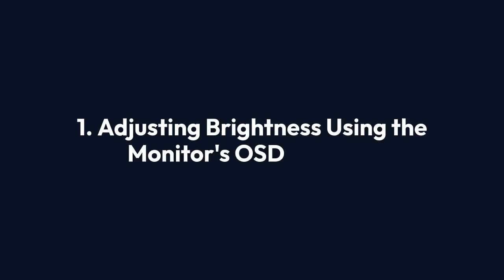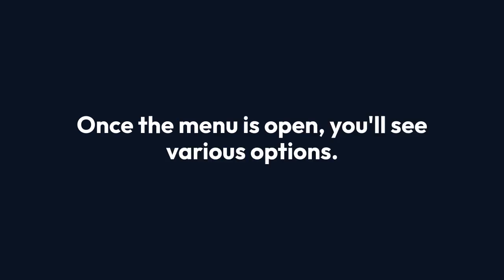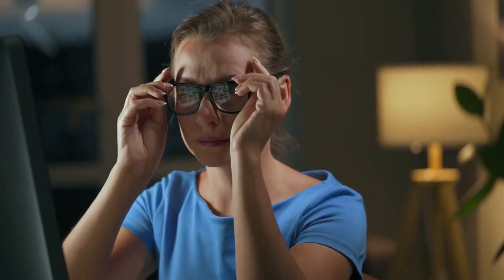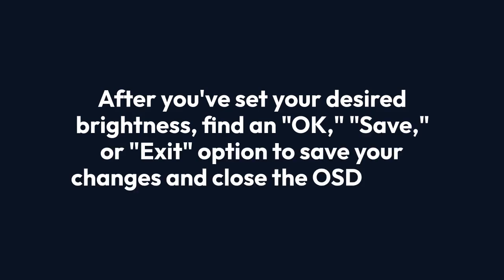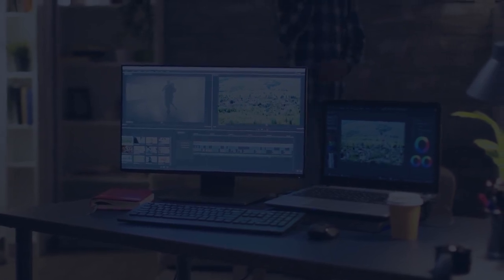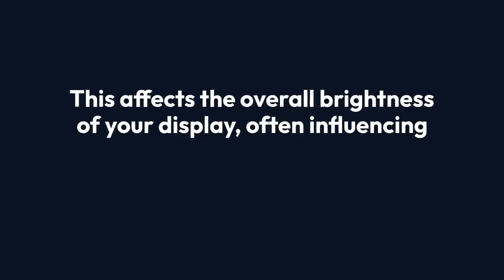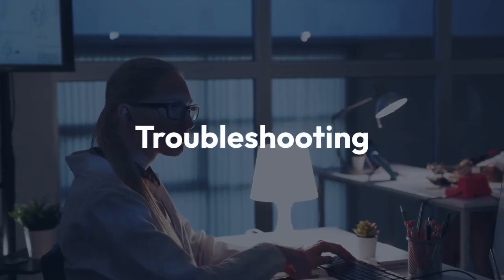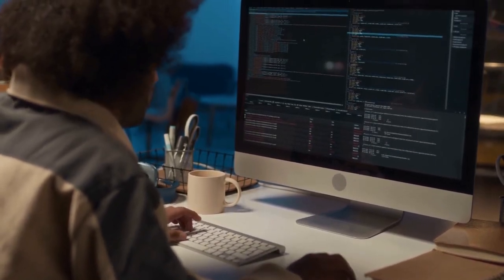How to Adjust Brightness on Nvision Monitor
In this video tutorial, learn how to easily adjust the brightness settings on your Nvision monitor to achieve the perfect viewing experience. Whether you need to brighten up your screen for better visibility or dim it down for a more comfortable viewing experience, we've got you covered. Follow along as we walk you through the simple steps to customize the brightness levels on your Nvision monitor. Say goodbye to eye strain and enjoy optimal viewing conditions with just a few clicks!